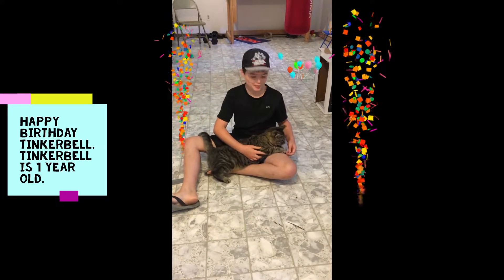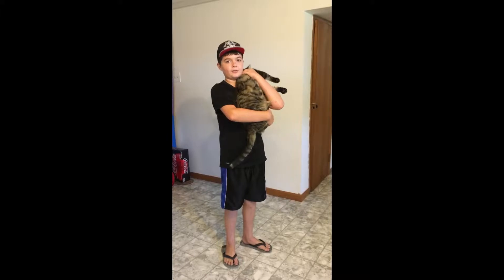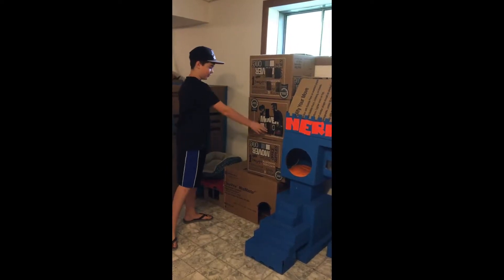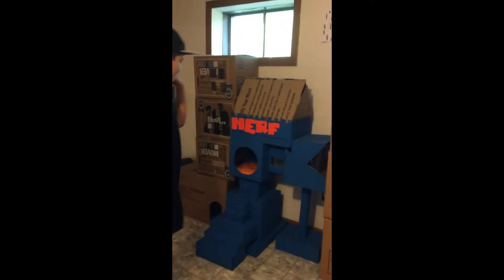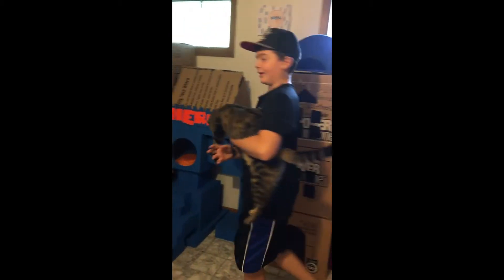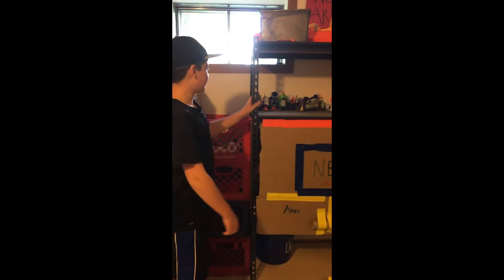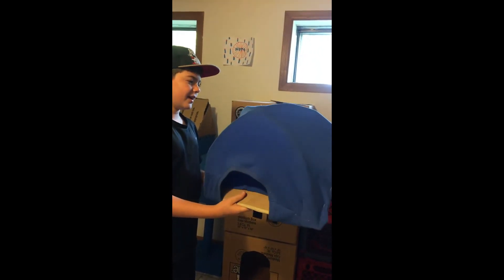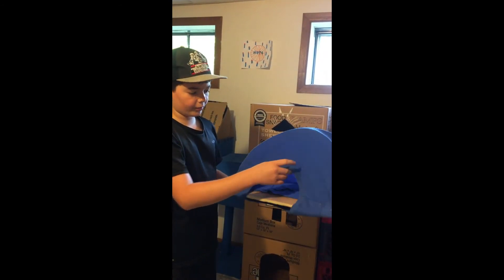MEET TINKERBELL MY PET CAT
KIDS SAY HAPPY BIRTHDAY TO MY CAT TINKERBELL